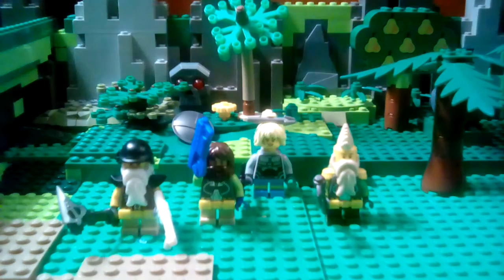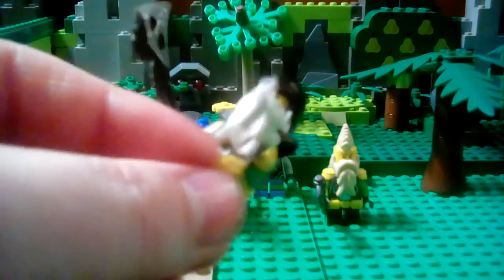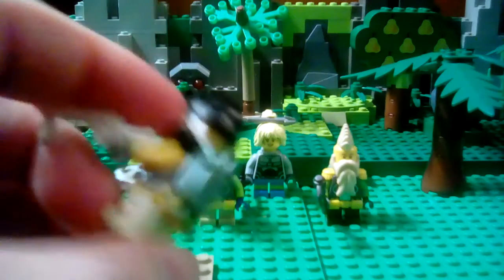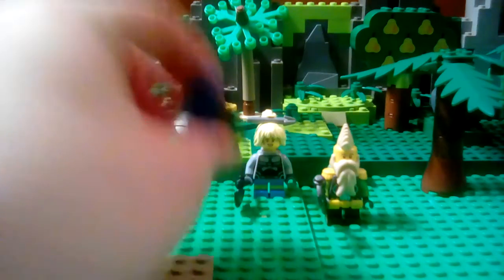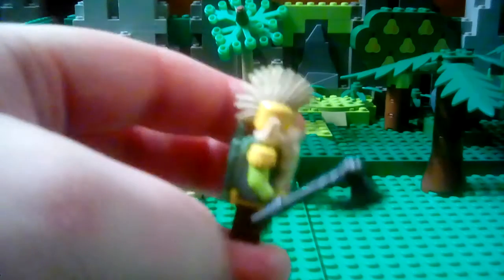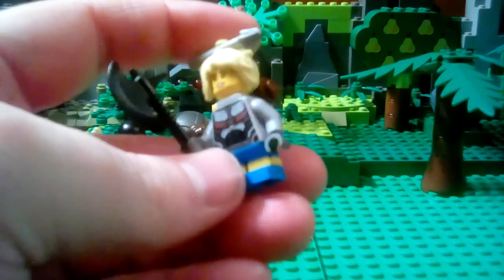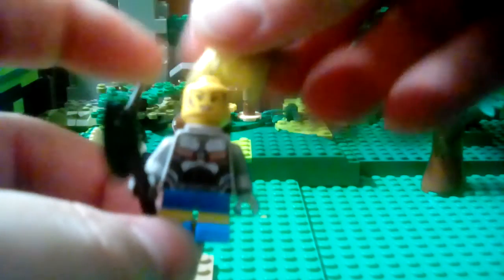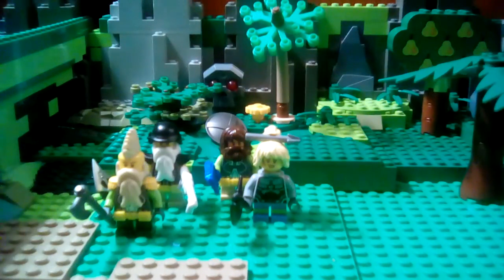Lego custom ski fi dwarfs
Note my videos are for everyone